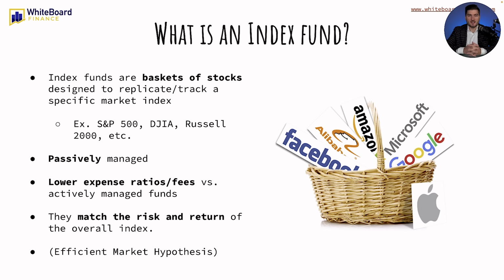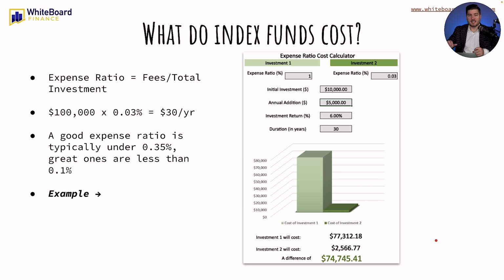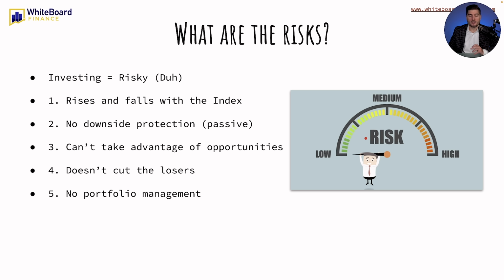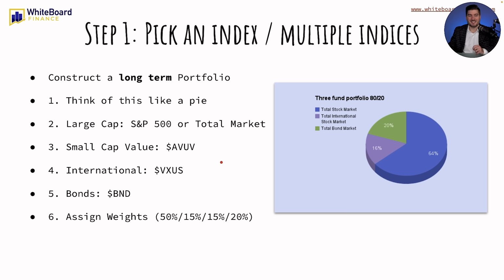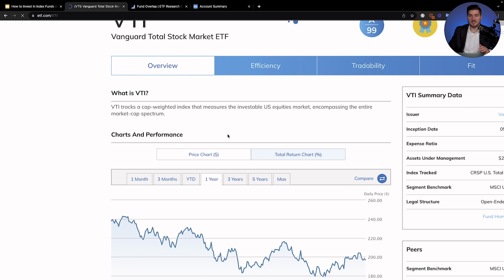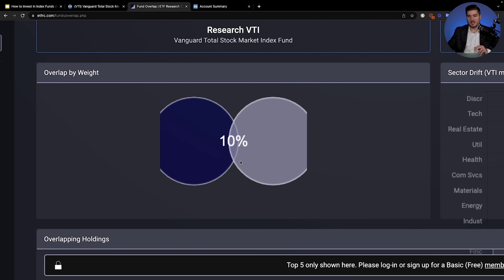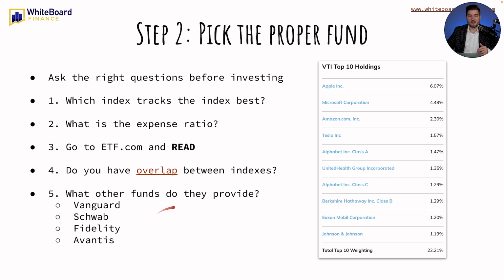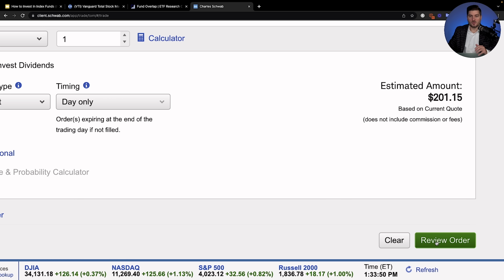How To Invest In Index Funds | Ultimate Guide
In this video, I will show you exactly how to buy your first index fund (the right way).

Index funds are baskets of stocks designed to replicate/track a specific market index.

They are passively managed investments that offer low expense ratios/fees vs. actively managed funds.

Index funds typically match the risk and return of the overall index that they are trying to track.

There are over 2,400+ index funds available to be traded, with many different types.

Here are a few examples:

1. Broad Market ($VTI)
2. Market Cap (Large, Mid, Small)
3. Equal Weight ($RSP)
4. Factor-Based (Value, Div, Volatility)
5. Sector-Based (Banking, Tech, etc.)
6. International (Track a specific index)
7. Debt (Bonds, etc.)

⏰ Timestamps ⏰:
0:00 - Intro
0:39 - What is an Index Fund?
1:49 - Types of Index Funds
3:29 - What Do Index Funds Cost?
5:41 - What Are The Risks of Index Funds?
7:03 - Pick An Index Fund
8:58 - How to Pick the Right Index Fund
11:59 - Index Fund Overlap
14:49 - Policygenius Spot
16:12 - LIVE DEMO BUYING AN INDEX FUND
18:17 - My Thoughts
21:08 - LOL

ABOUT ME 👇

My mission is to provide my viewers with actionable content that enables them to create financial wealth. My videos reflect my real-world experience as a real estate investor, stock market investor, student of finance, and entrepreneur.

This channel allows me to share my passion for personal finance, stock market investing, real estate investing, and entrepreneurship. I produce content that I would want to watch, and because of that, I give 100% effort to every video that I make. I also believe in complete transparency and open communication with my audience.